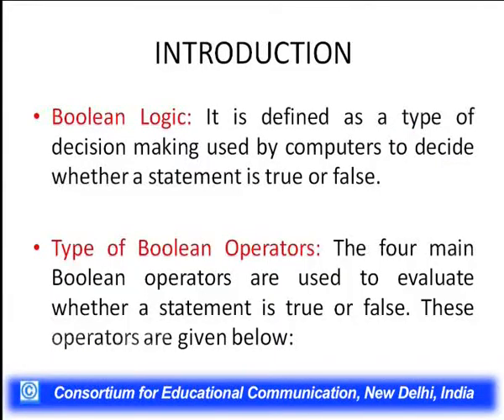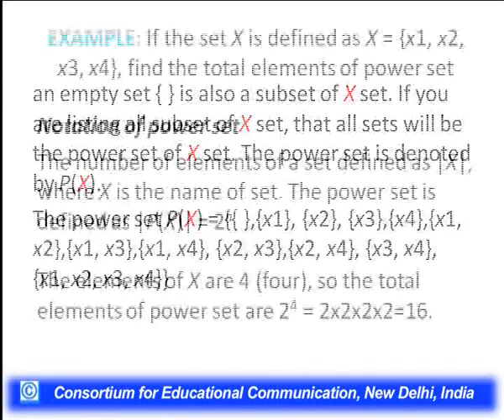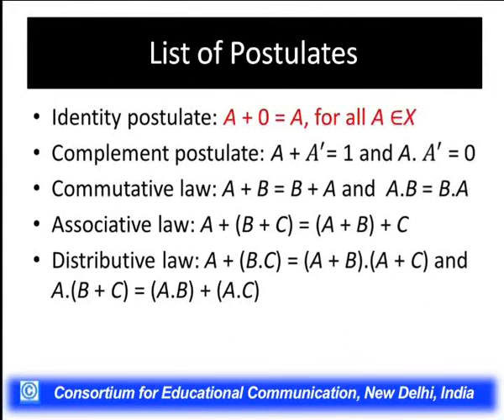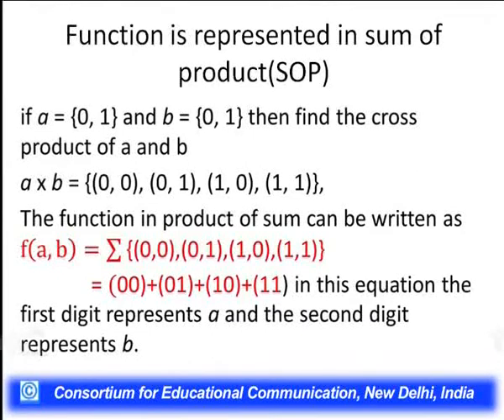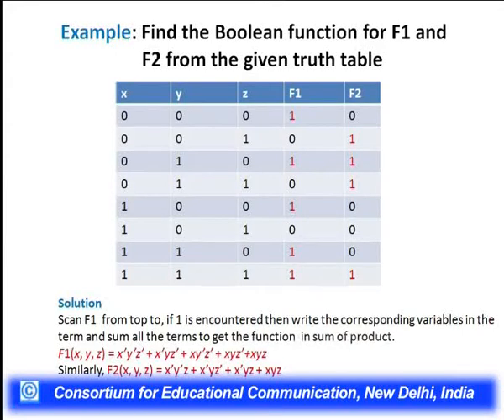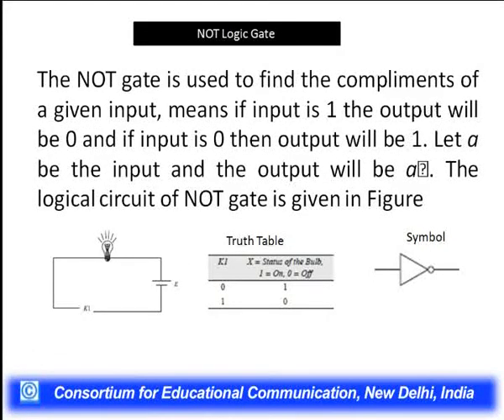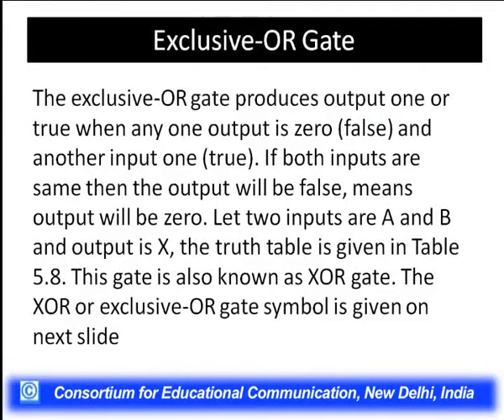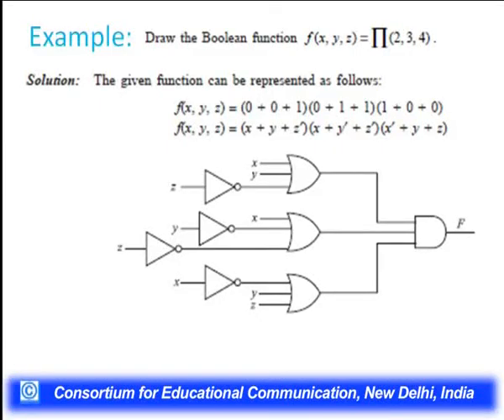Fundamentals of Boolean Logic and Gates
This Lecture talks about Fundamentals of Boolean Logic and Gates